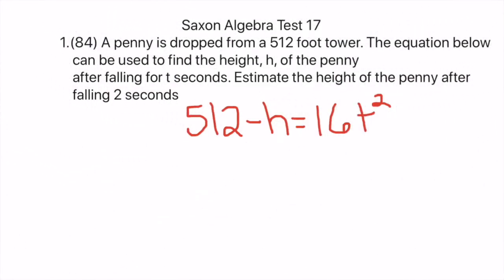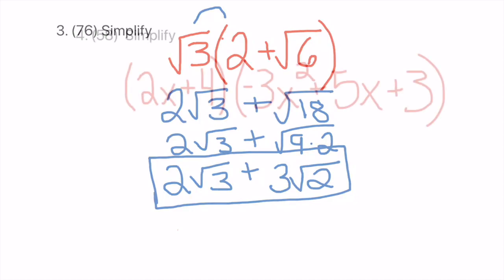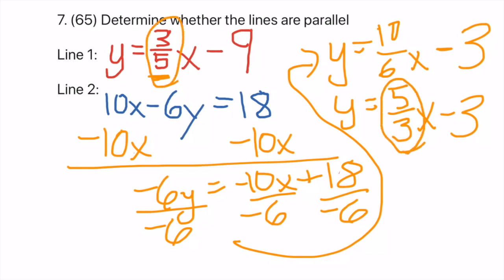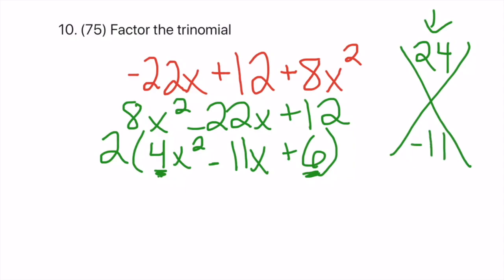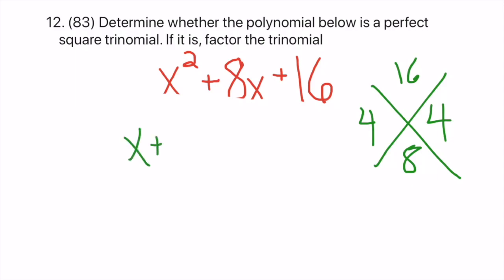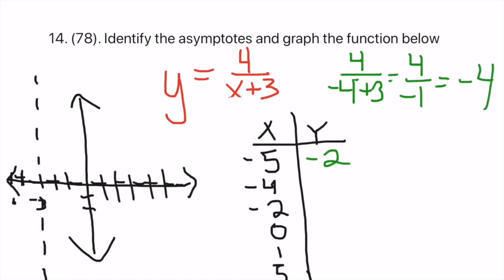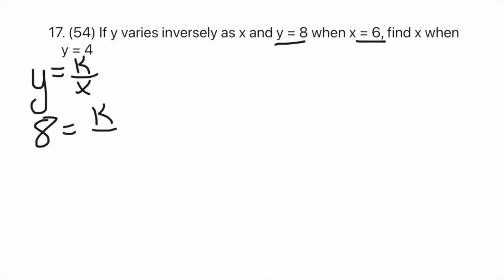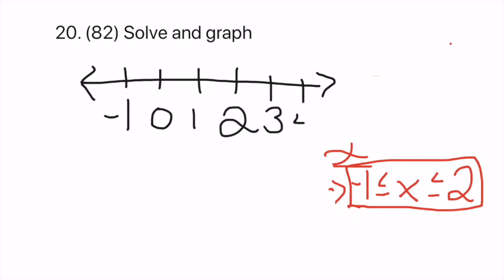Saxon Algebra 1Cumulative Test 17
Saxon Algebra I Cumulative Test 17